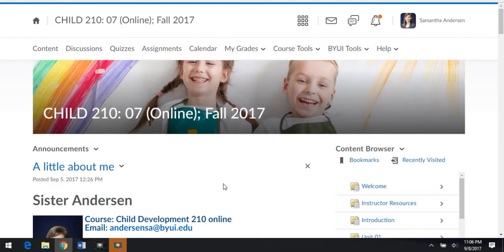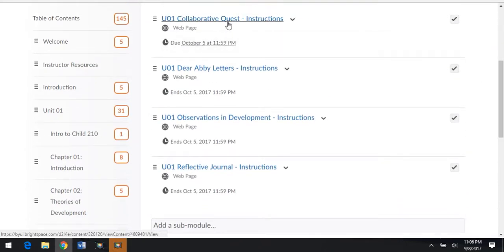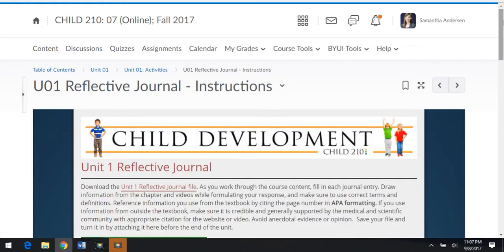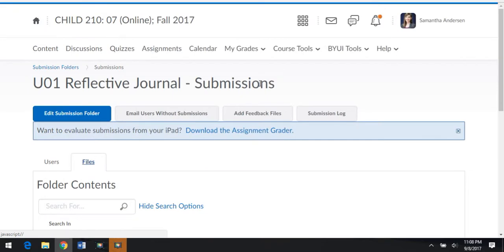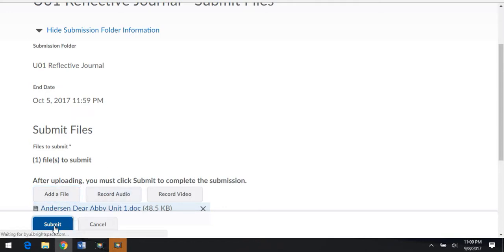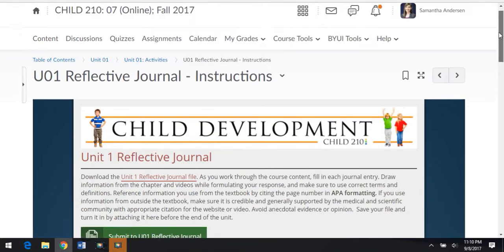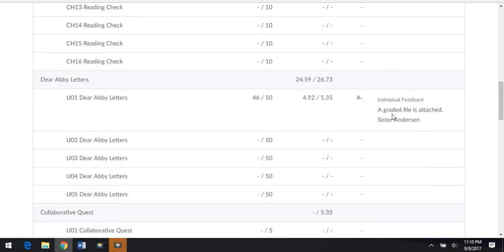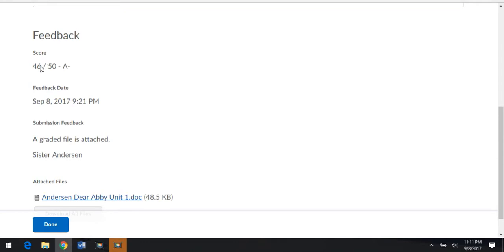I learn how to #2